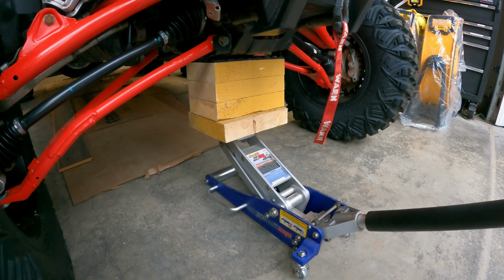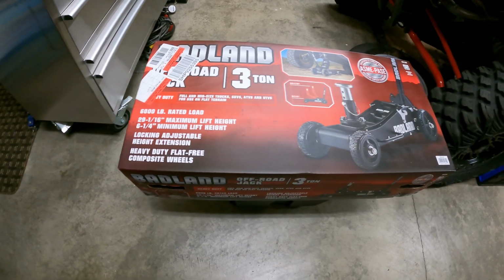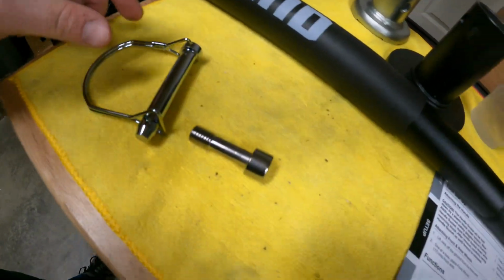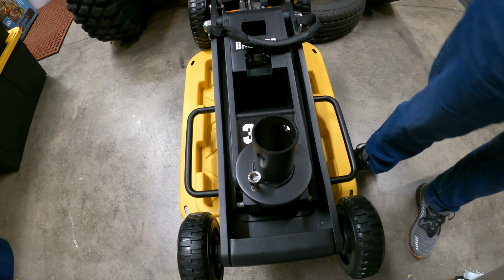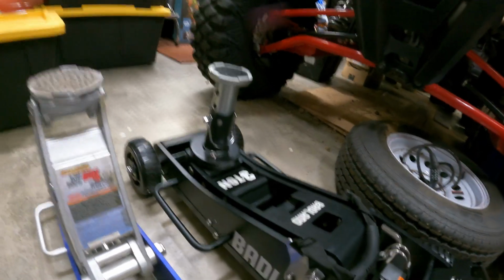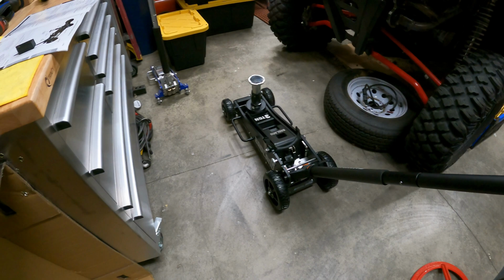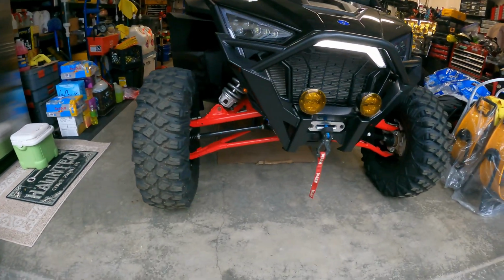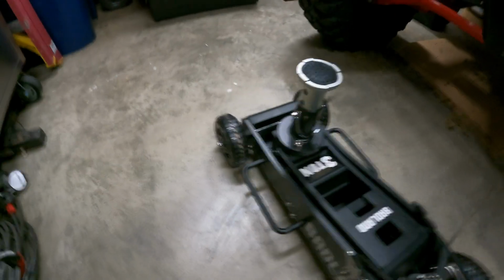Badland Offroad Jack - Is It an Amazing Upgrade or...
Unboxing, Assembly, Testing and Thoughts...
Affordable and Great for UTV"S!!!
This is the new Badland Offroad Jack available at Harbor Freight. It was a needed upgrade from my previous jack for use with our Polaris Pro XP as you can clearly see in beginning of the video.
Unboxing: 2:20 / Assembly: 3:37 / Height Comparison (to 1.5T): 8:22 / Testing: 12:10
Featured in Video:
Hex Socket Set
Milwaukee 2457-20 M12 Cordless 3/8" Lithium-Ion Ratchet

Badland Offroad Jack - Lift full and mid-size trucks, SUVs, ATVs, and UTVs on the toughest terrain with this heavy-duty off-road jack. The dual piston RAPID PUMP® system lifts loads up to 6000 lb. The axles have sealed ball bearings for smooth operation and long life under off-road conditions.
Notable Specs:
Max reach with Saddle un-extended: 26.5" (approx.)
Max reach with Saddle extended: 29 1/16
Un-extended Saddle: 5.25"
Extended Saddle: 7 5/8 (approx.)
Product Shipping Weight: 69.80 lb.